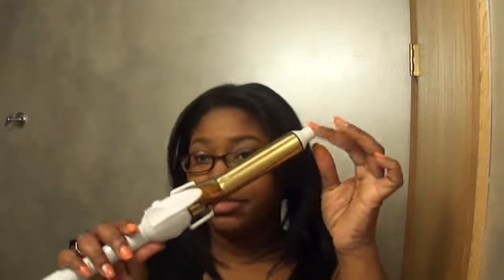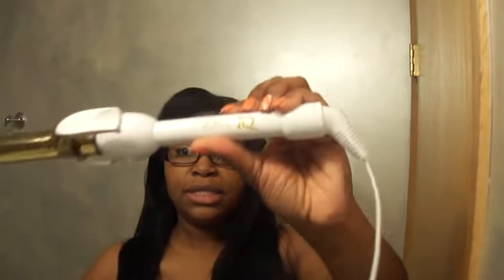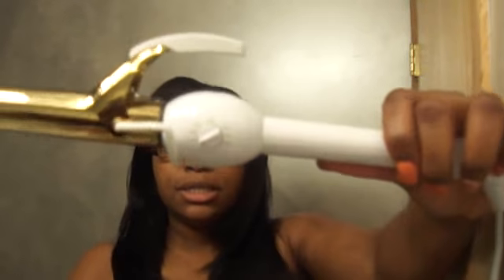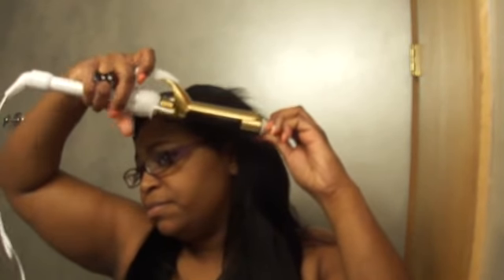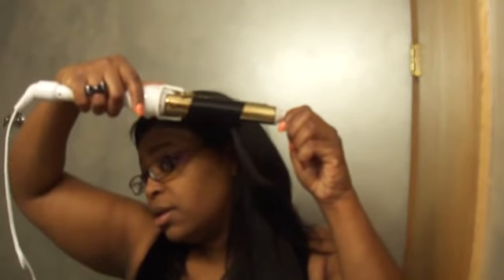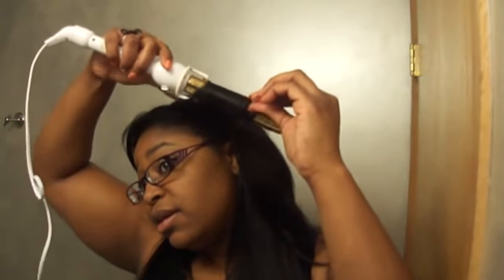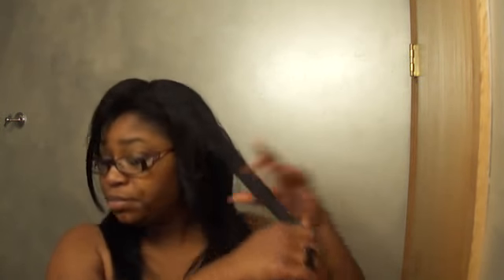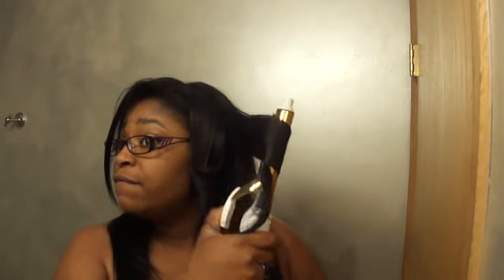Glamour House of Hair Smoothe Seduction Curling!